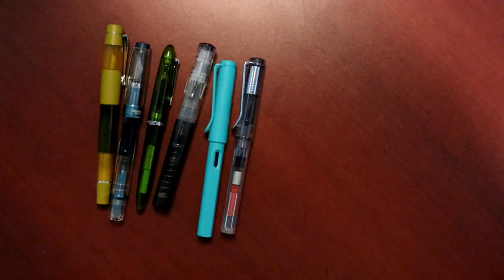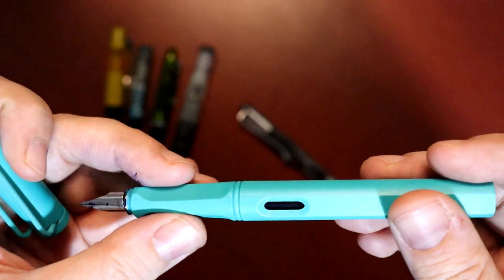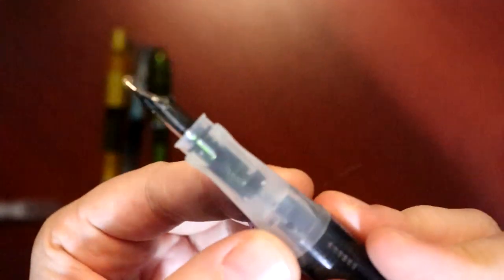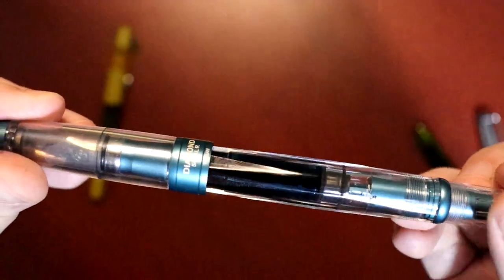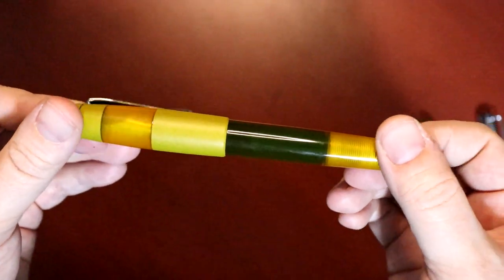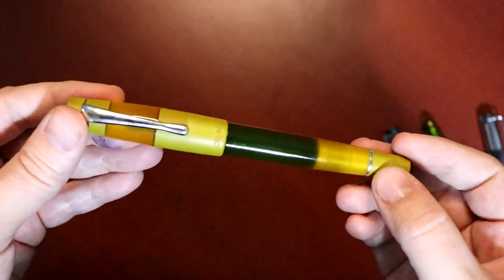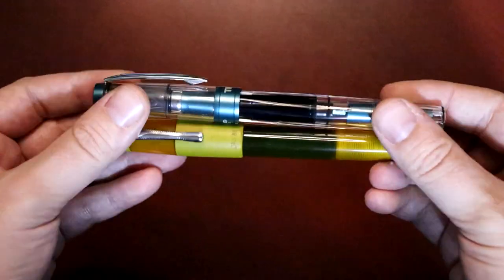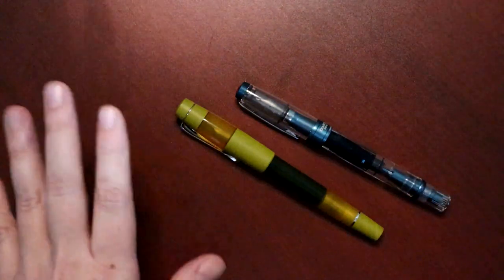Fountain Pens! (and ink swatches)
Here it is, a video that’s been requested a few times: a look at my fountain pen collection!  I also include my ink swatching system as well as my handful of ink bottles that I own.  What’s your favourite pen and/or ink?